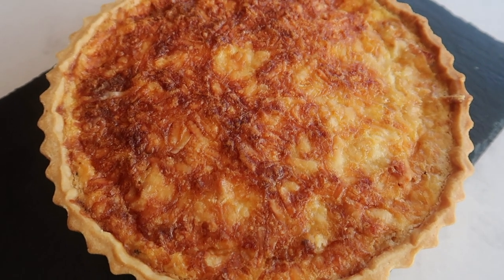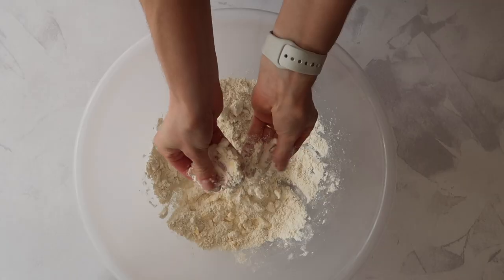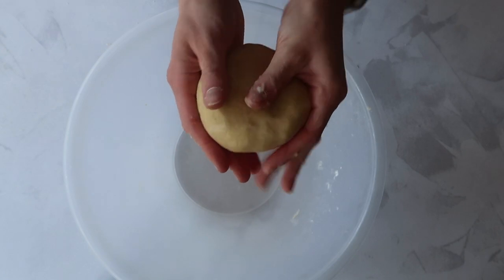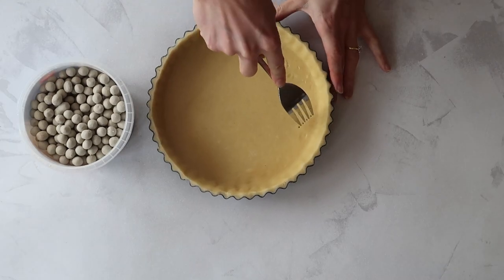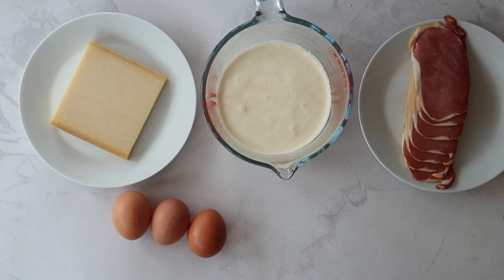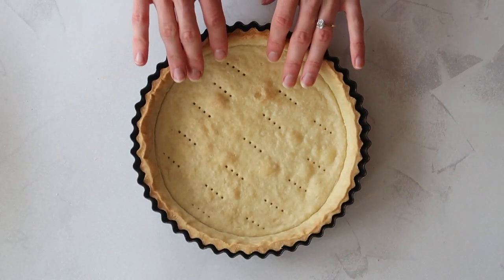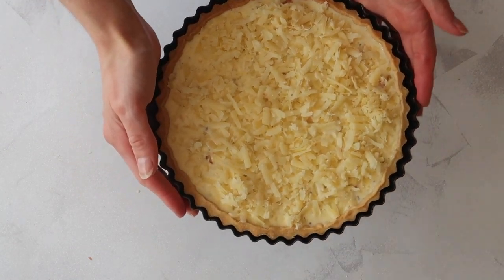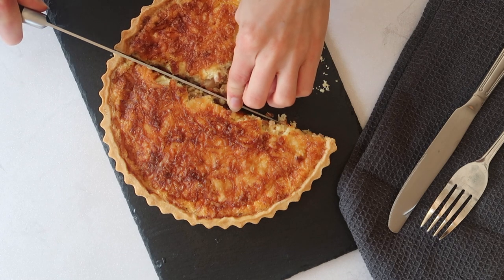EASY QUICHE LORRAINE | The perfect summer recipe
quichelorraine is one of those quintessential summer recipes in our house. Perfect shortcrustpastry, smooth creamy filling and topped with delicious gruyere cheese, it's perfect served with a fresh crisp garden salad. The perfect lunch/dinner on a hot day (but let's be real, on any day!).